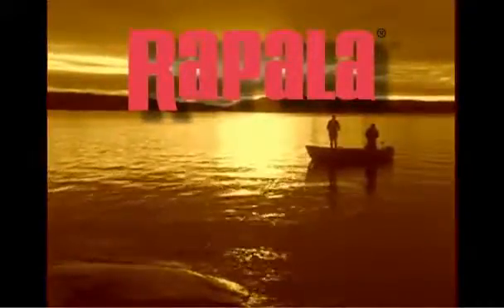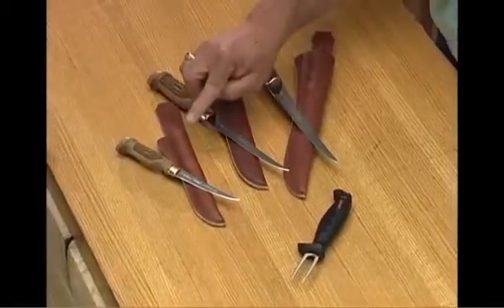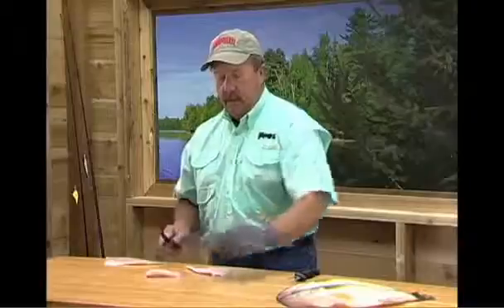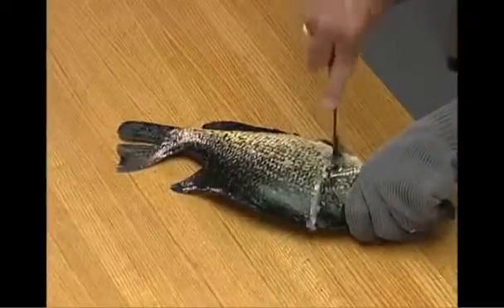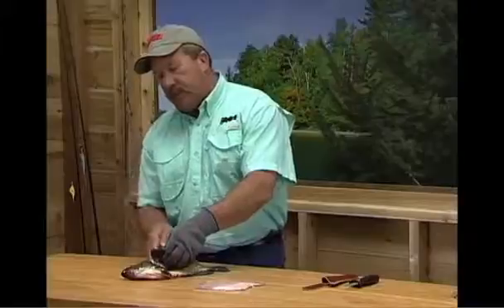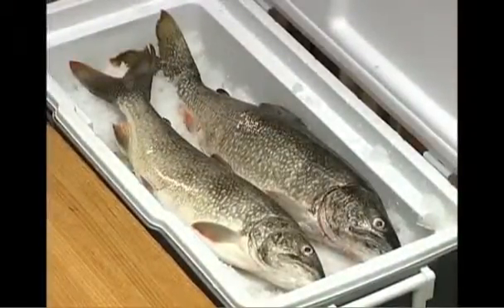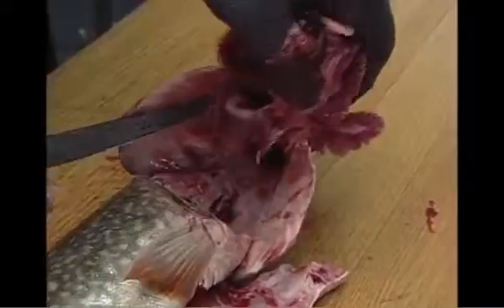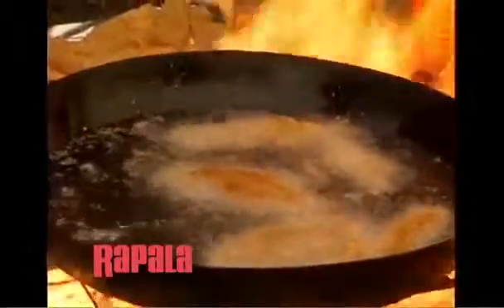How-To Fillet Fish with Rapala Knives